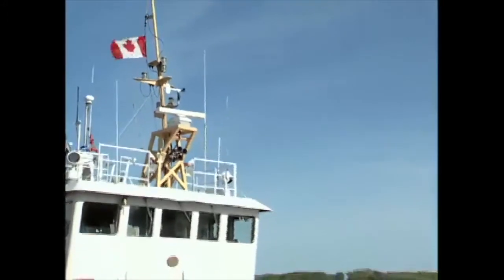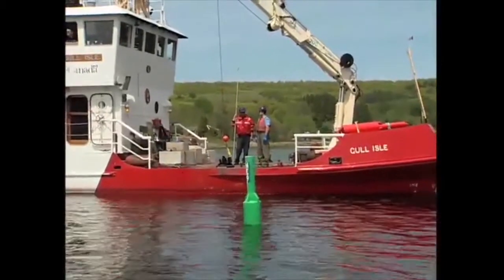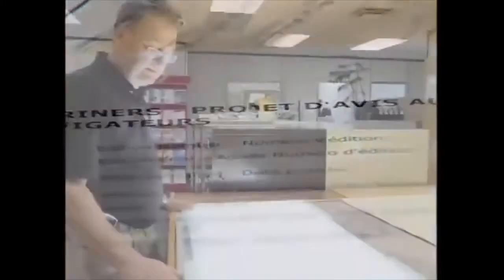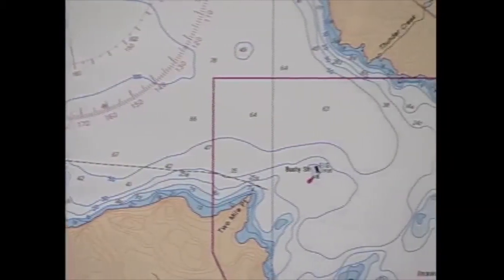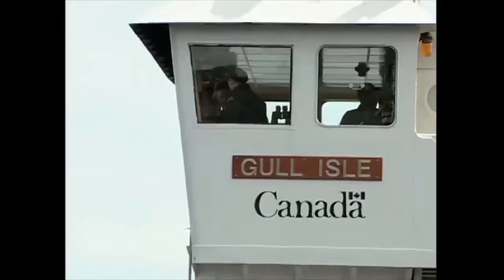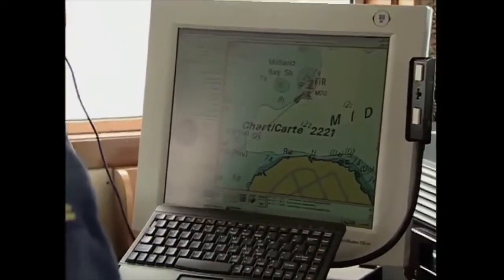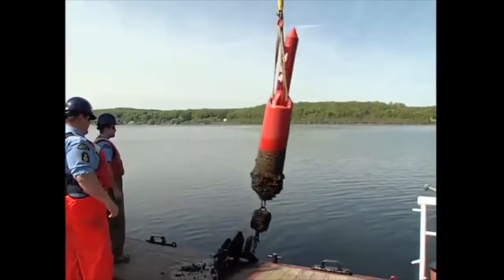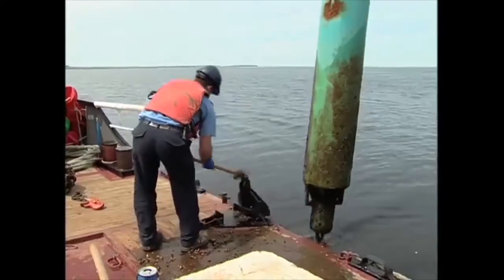Making Charts with the Canadian Coast Guard | PowerBoat Television Classic Destination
Have you ever wondered how your paper charts are made? Join Mike Gridley and ride along with the Canadian Coast Guard to find out.

This Classic PBTV Segment first aired in our 2011 PowerBoat Television season.